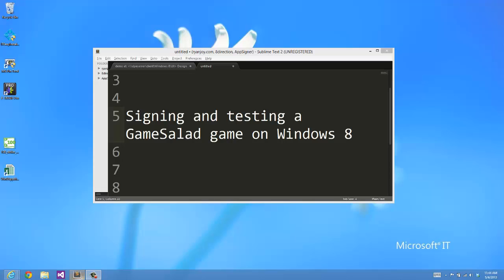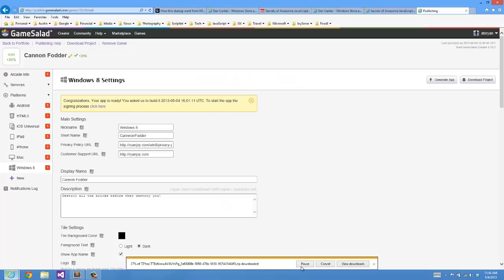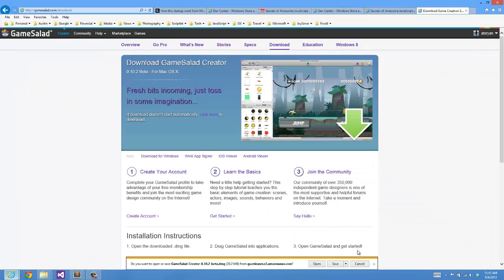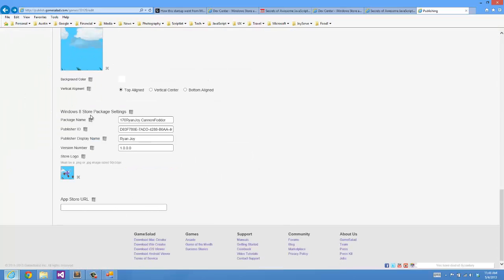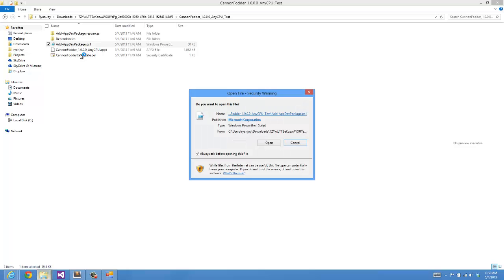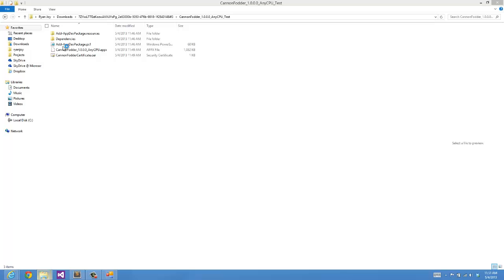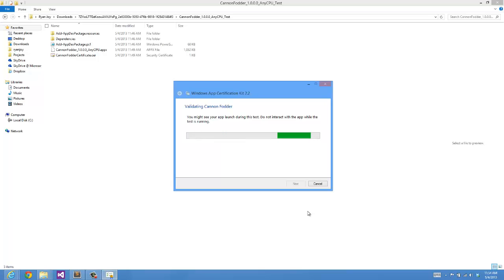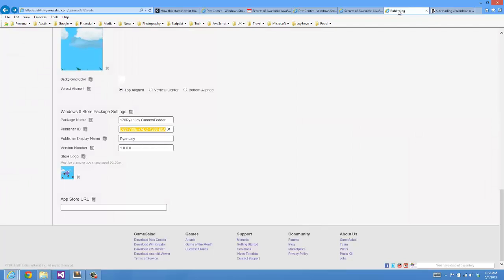GameSalad: Signing and Testing a Windows Store app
Submit your GameSalad game today and get $100 for each game you publish. to submit.

This screencast series covering how to submit your GameSalad game to the Windows Store.